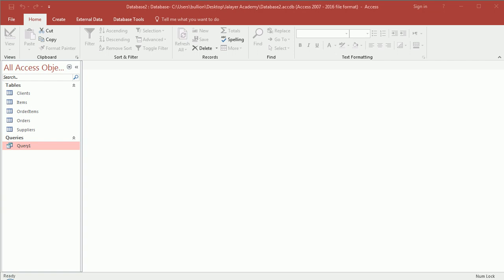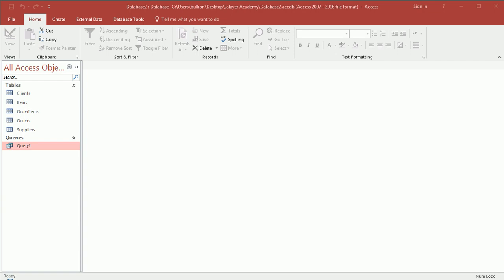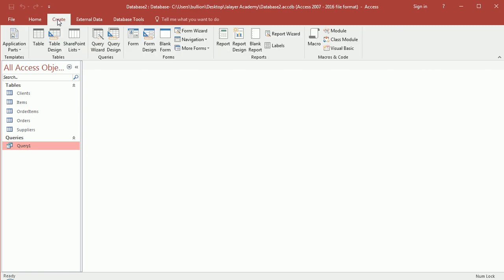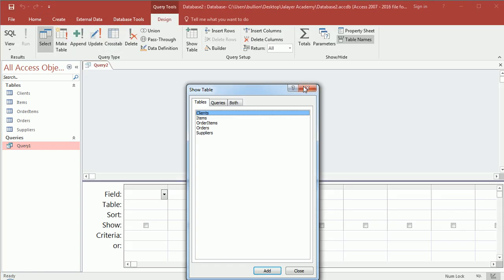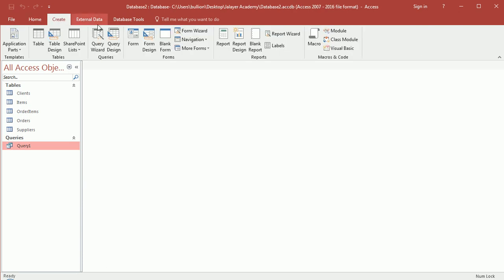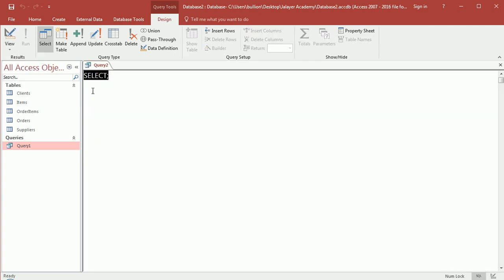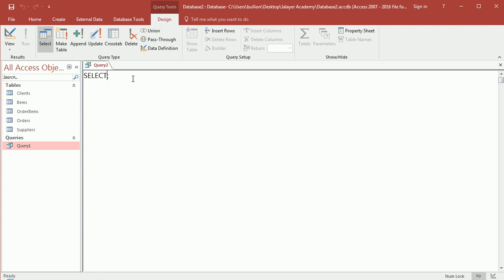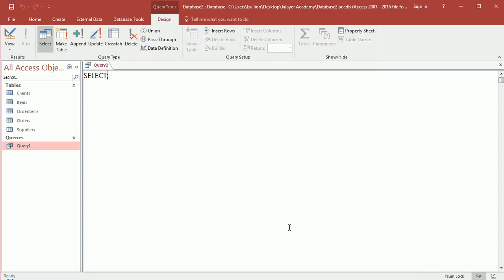SQL course - SQL-view in Microsoft Access (lesson 2)